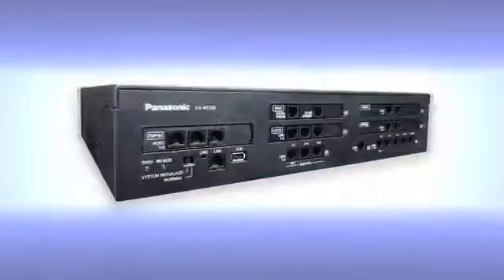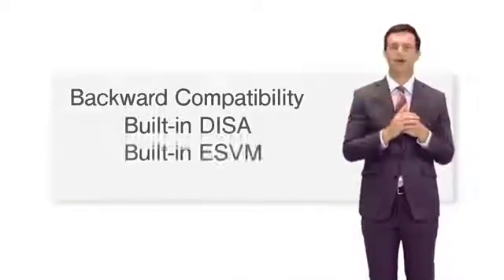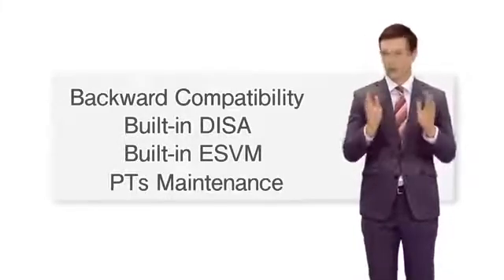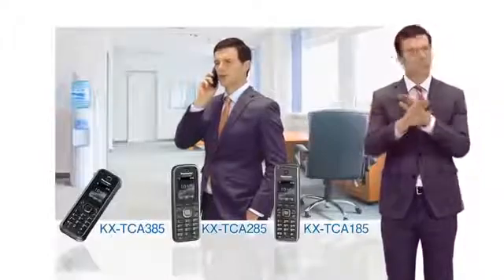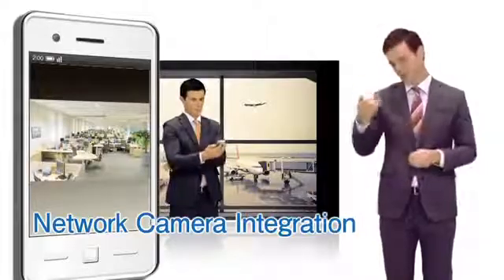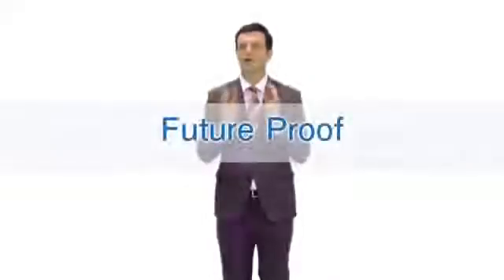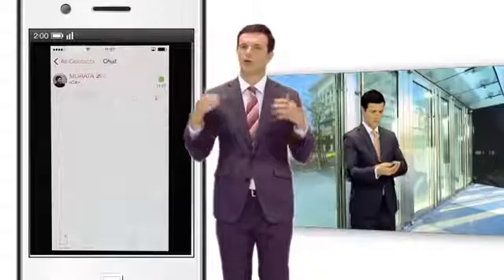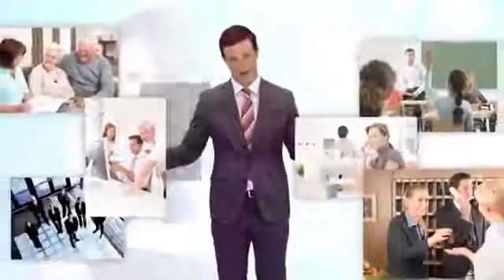Новая IP АТС Panasonic KX-NS500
Panasonic KX-NS500 - станция, которая совмещает в себе физическую емкость средней АТС (серии KX-TDA100/200, KX-TDE100/200 и KX-TDA100D), IP-емкость линеек KX-TDE и KX-NCP и полноценный функционал речевого процессора KX-TVM200 на борту с возможностью организации мощных контакт-центров.
KX-NS500 выпускается в стоечном исполнении. Для этого в комплекте АТС имеются кронштейны крепления. Все блоки расширения также крепятся в стойку.